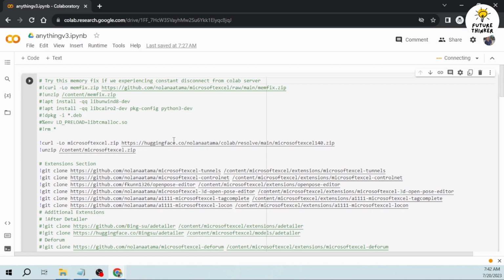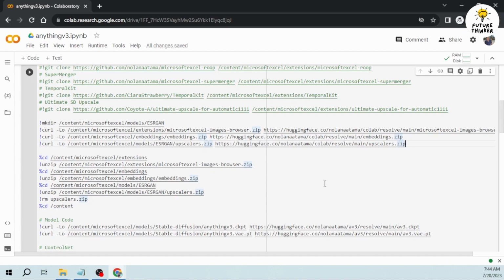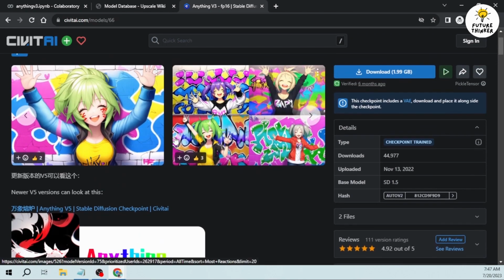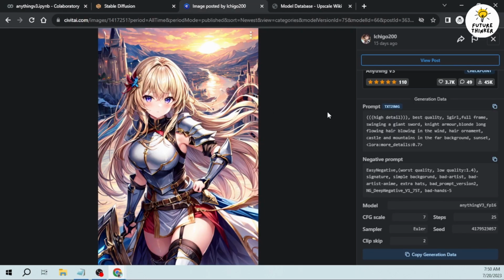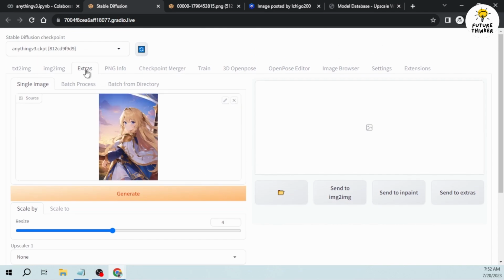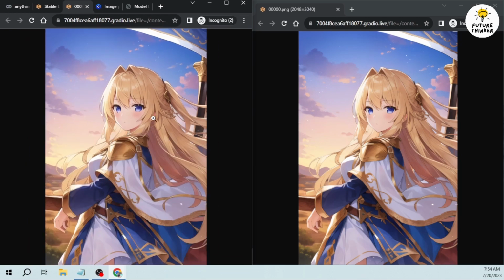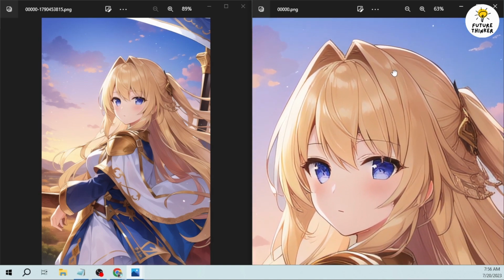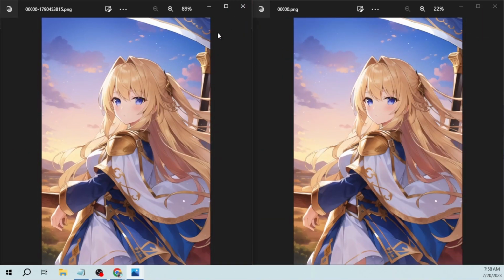How to Upscale Images in Stable Diffusion with 4X Ultra Sharp (AI Tutorial)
Welcome to this tutorial, where we'll explore how to upscale images in Stable Diffusion using the 4X Ultra Sharp. Whether you're using Google Colab or a local installation of Stable Diffusion, this method allows you to enhance image resolution significantly. Let's dive in and witness the impressive results!

If you're using Google Colab, head to the Extensions section and find the Ultra Sharp upscaler. Simply copy the provided link and paste it into Colab to access the upscaler effortlessly. For those with a local Stable Diffusion installation, download the Ultra Sharp extension and place it in the appropriate models folder to enable it for use.

Once you're set up, run the code and wait for the Gradio link to appear. This link leads you to the Stable Diffusion web UI, where you'll perform the image upscaling process.

Let's select a high-detail image, like the one with intricate background and subject elements, to see the benefits of upscaling. Use the web UI to generate the initial image and choose the Ultra Sharp extension for upscaling. Witness how the resolution increases dramatically, revealing intricate details and vibrant colors.

With the upscaled image, you can zoom in for enhanced clarity without losing quality. Compare the upscaled version with the original to see the remarkable difference.

The upscaling process with Ultra Sharp allows you to retain crucial details, such as facial features and intricate patterns, providing a visually stunning and realistic outcome.

I hope you found this tutorial valuable and that it empowers you to take your image quality to the next level. Experiment with different images and explore the possibilities of Ultra Sharp upscaling.